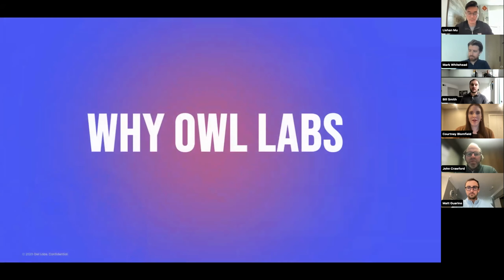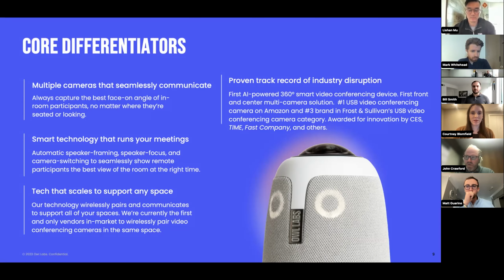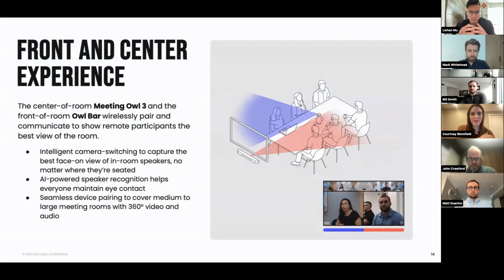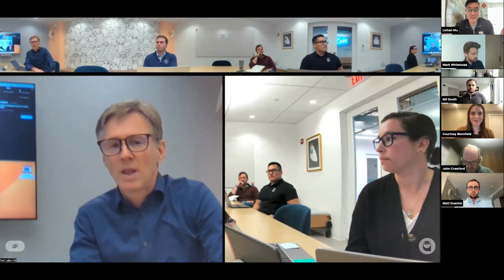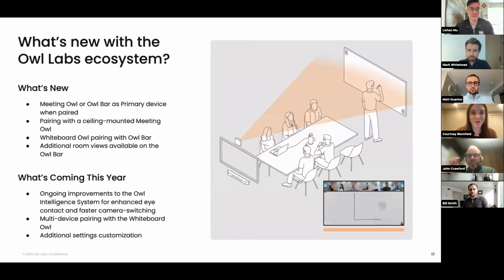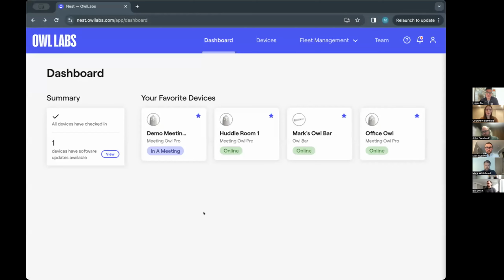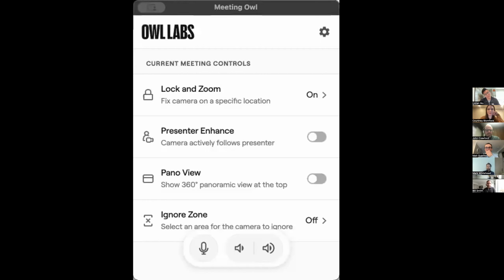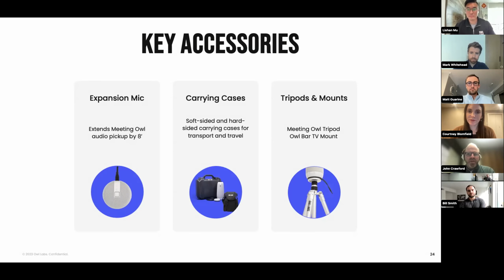Webinar: What's new with the Owl Labs ecosystem | January 2024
Join the Owl Labs product team for a review of the Owl Labs ecosystem, our newest products, features, and accessories, and a sneak peek at what you can expect in the coming months.